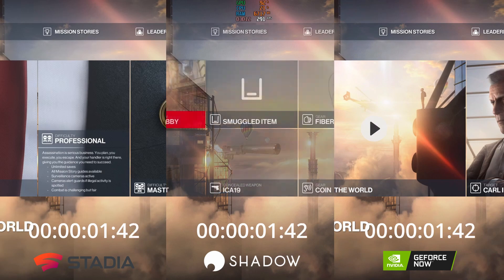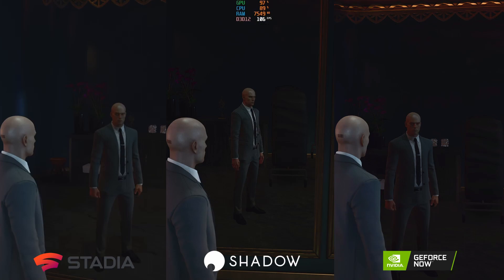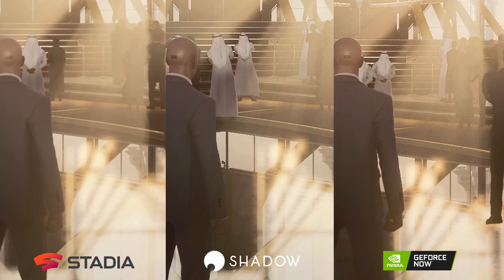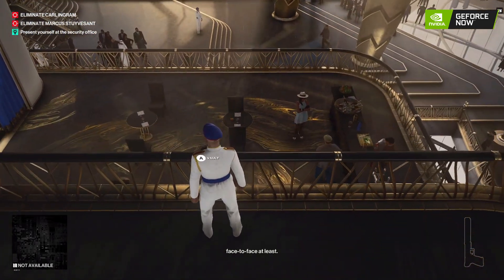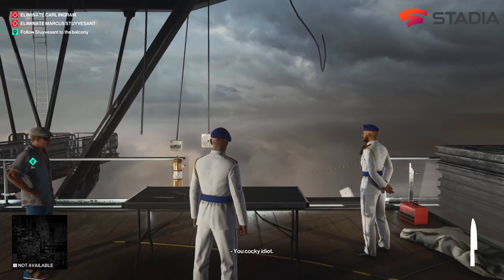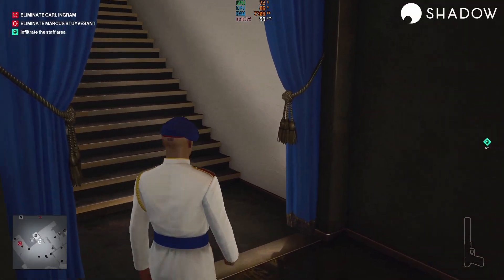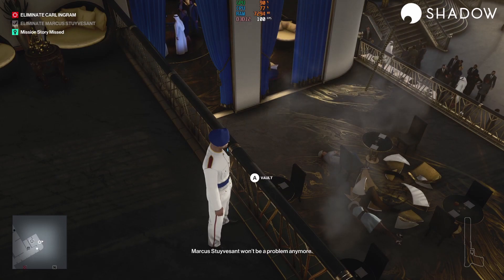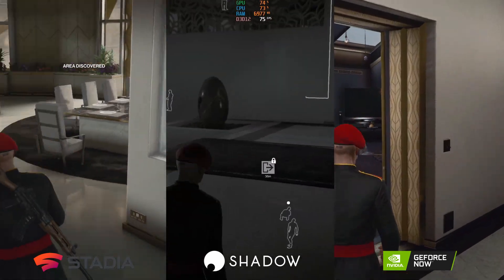Hitman 3 - Google Stadia vs GeForce NOW vs Shadow PC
Checking out Hitman 3 on PC across Google Stadia, Nvidia GeForce NOW and Shadow PC Boost tier at 1920x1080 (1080p). Google Stadia is using Google Chrome at forced 2k resolution downscaled to 1080p, Shadow PC and GeForce NOW settings are set at high, with medium reflections and dynamic shaders set to performance mode. Google Stadia's version did not have any graphics or performance mode options, only gamma adjustment.